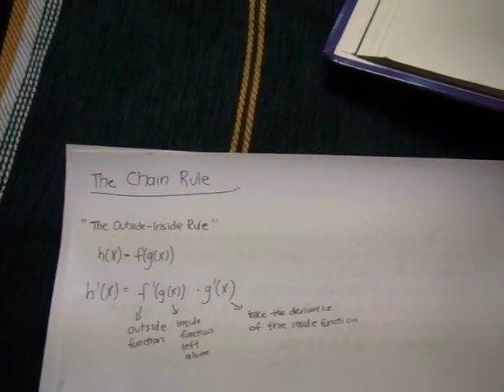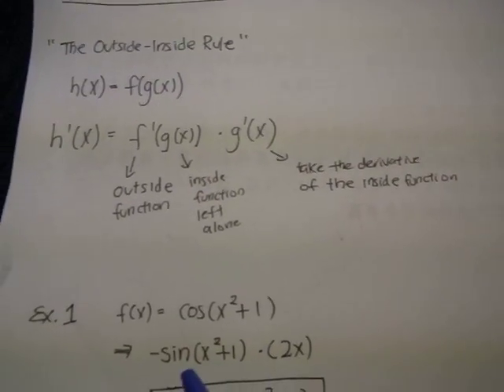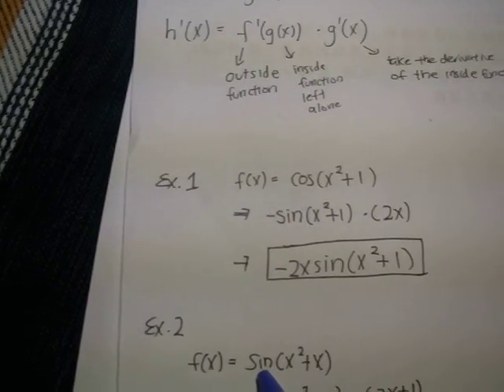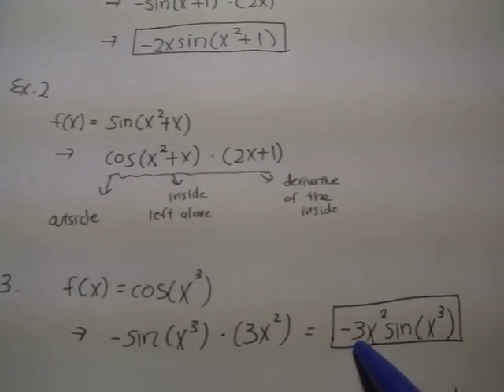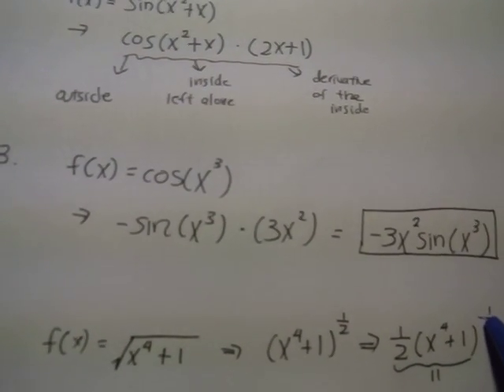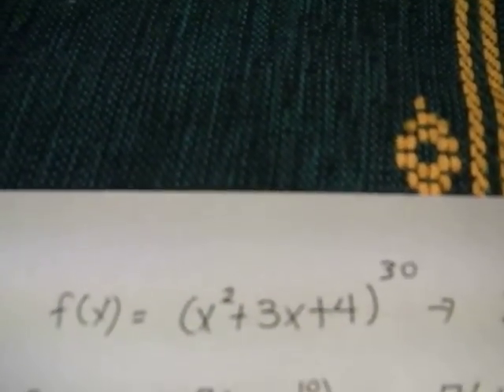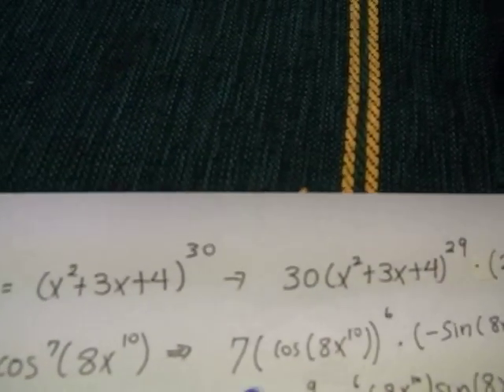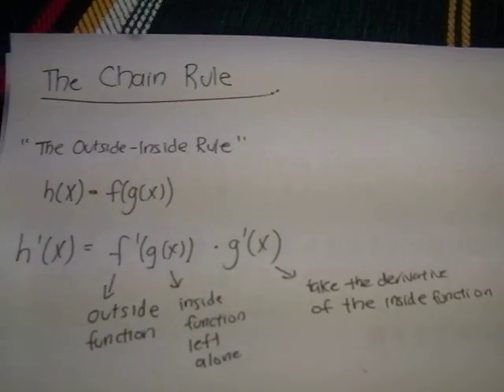The Chain Rule